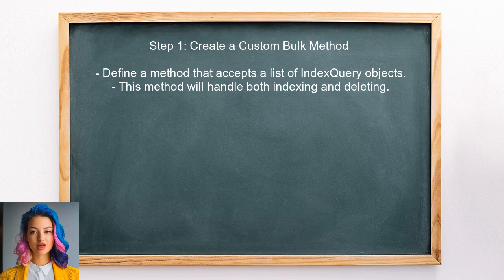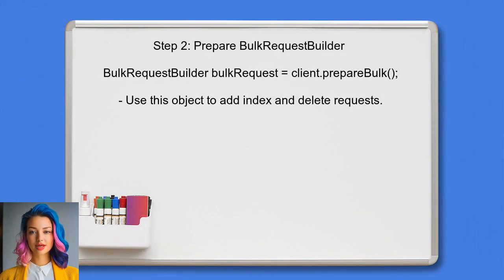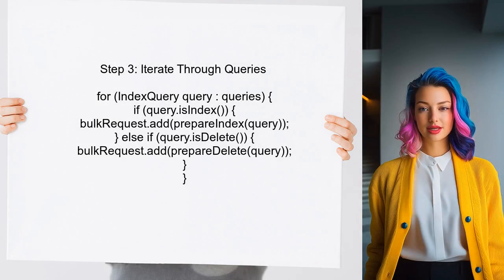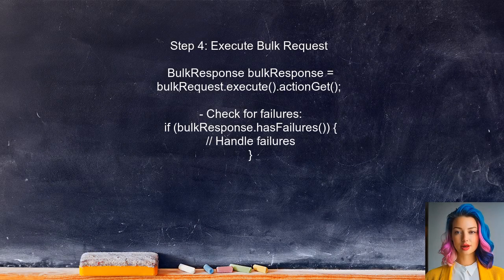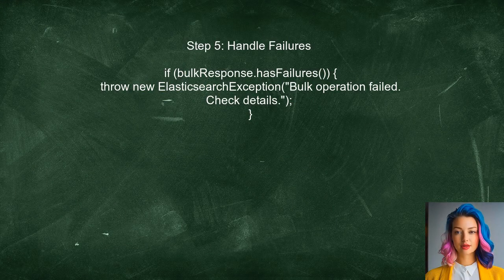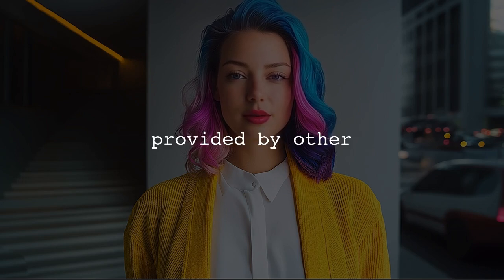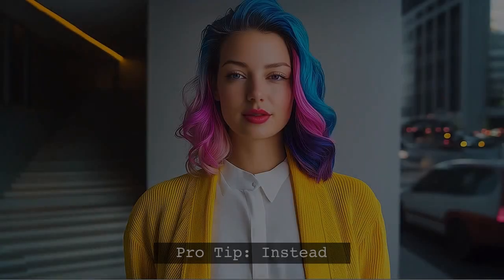Spring Data Elasticsearch: Bulk Indexing and Deleting Documents Made Easy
In this video, we dive into the powerful capabilities of Spring Data Elasticsearch, focusing on the essential techniques for bulk indexing and deleting documents. Whether you're managing large datasets or optimizing your search performance, understanding these processes is crucial for efficient data handling. Join us as we explore practical examples and best practices to simplify your workflow and enhance your application's performance.

Today's Topic: Spring Data Elasticsearch: Bulk Indexing and Deleting Documents Made Easy

Related to